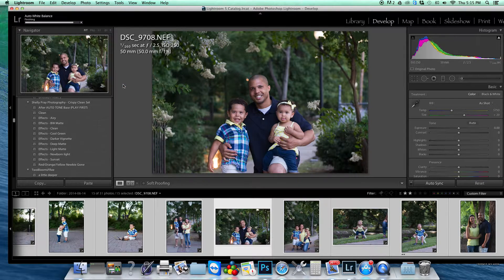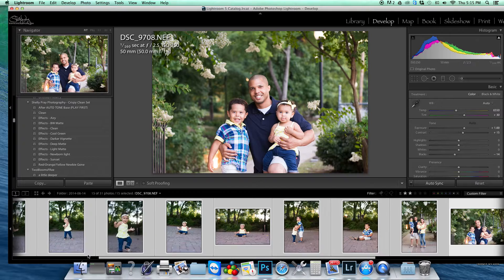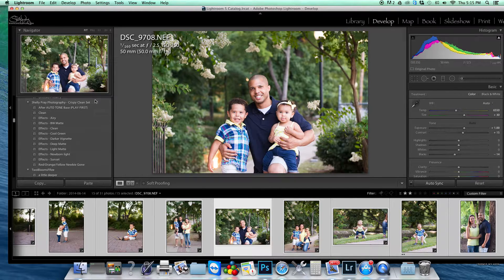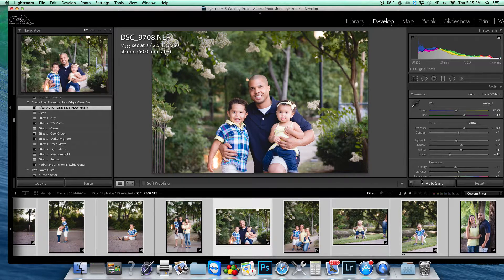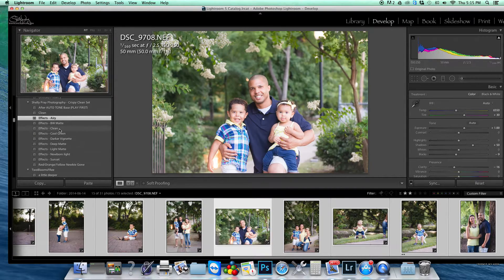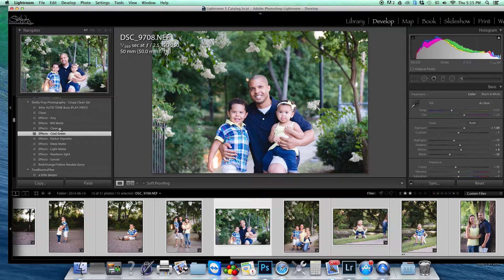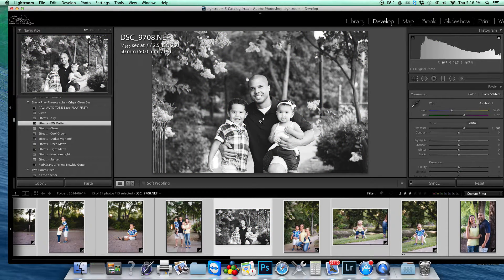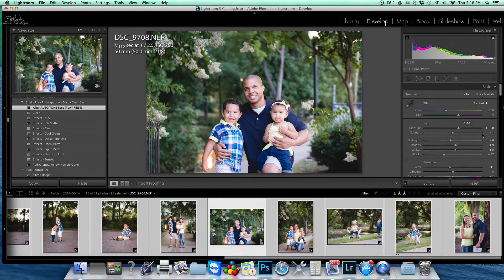Lightroom Tutorial Clean Edits with Autotone FREE Presets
FREE Lightroom Preset with AUTO TONE! EASY Lightroom Tutorial for clean images.